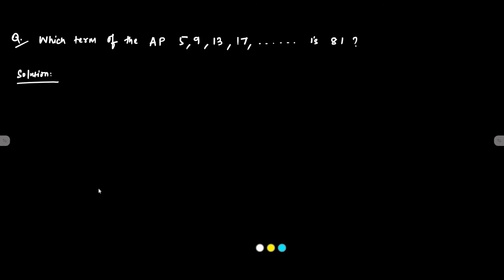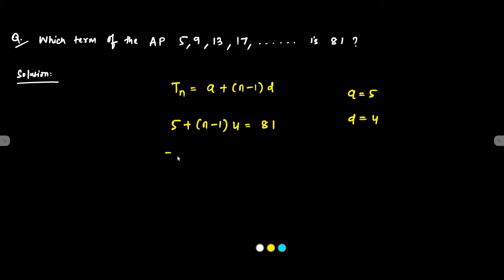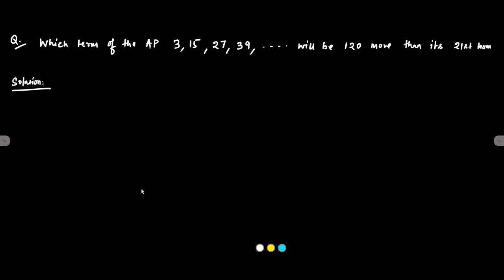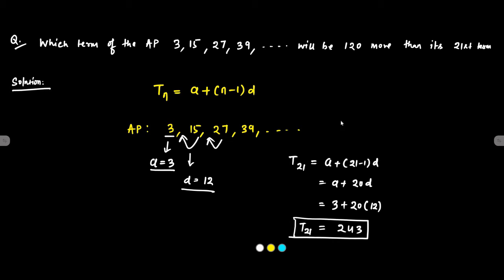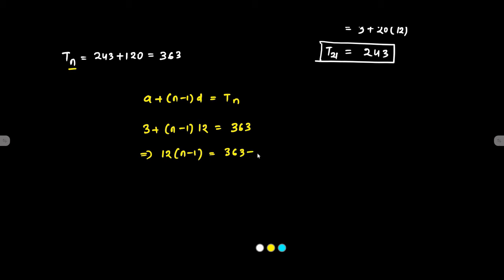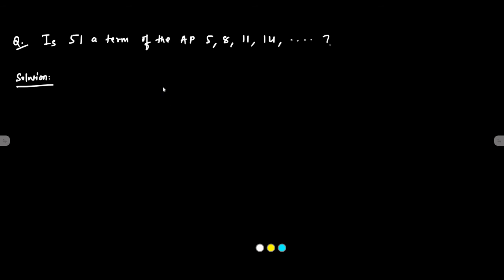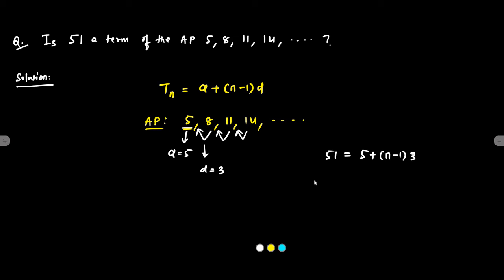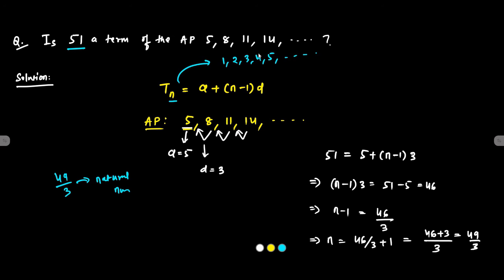Arithmetic Progression | General nth Term Of AP | Questions 5